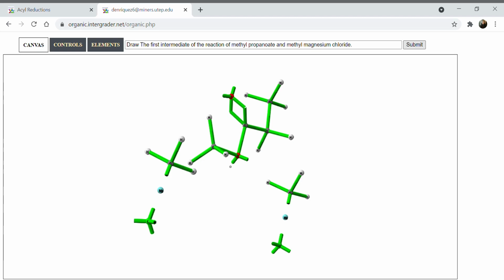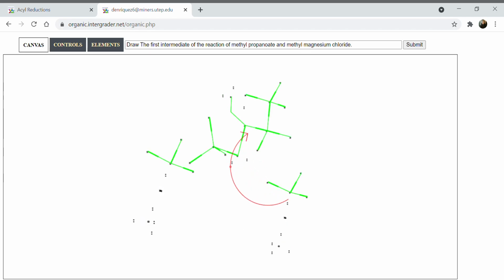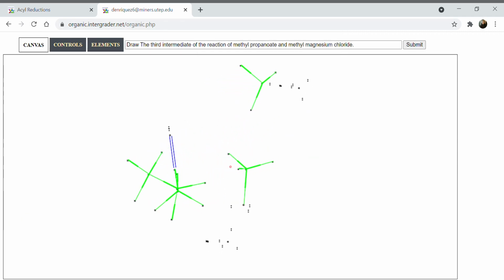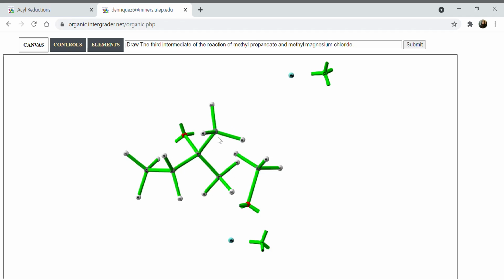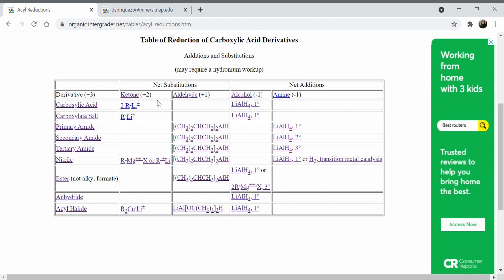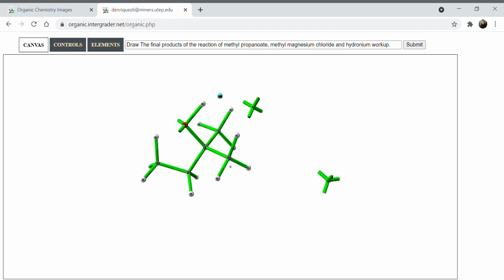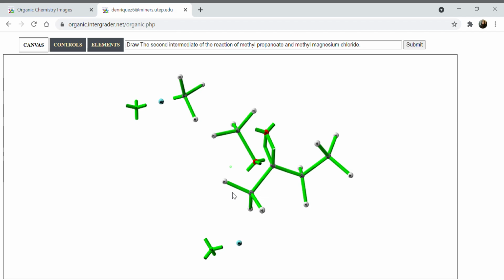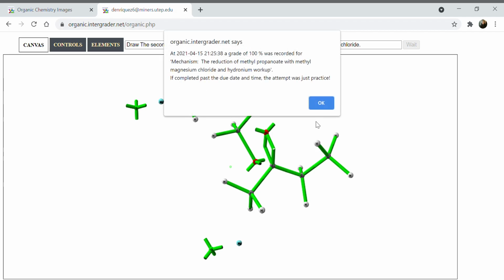M10: The reduction of methyl propanoate with methyl magnesium chloride and hydronium workup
*as always, keep a notebook of the different intermediates in case you have to restart the lesson
*1st-3rd intermediates need 2 moves, the final only needs 1 move.